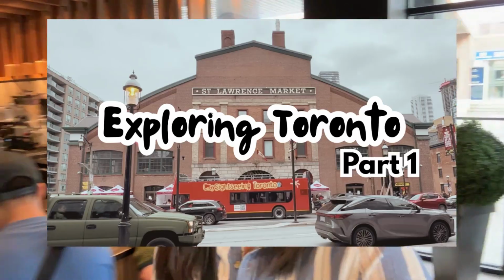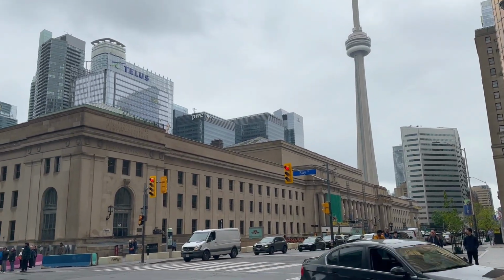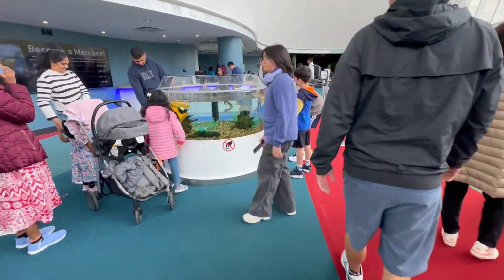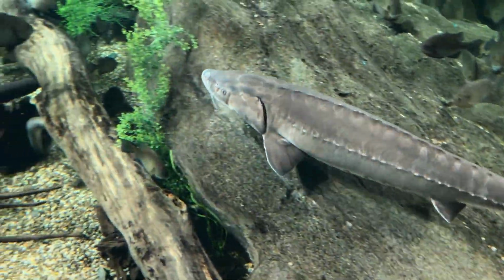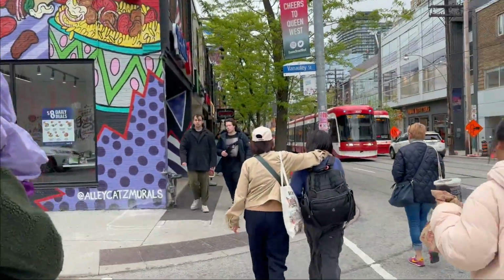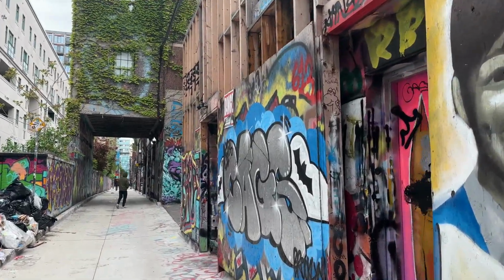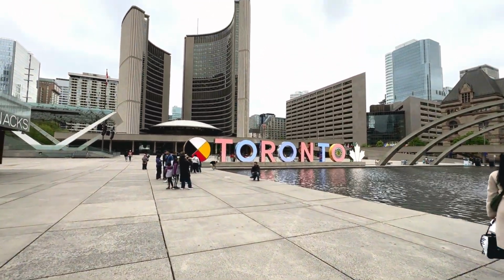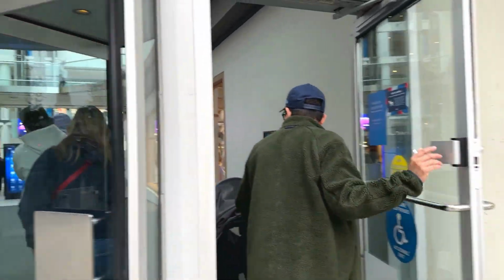Must-Visit Toronto Spots! Ripley’s Aquarium + Graffiti Alley + Toronto Sign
Join us as we explore Toronto’s coolest spots! 🦈🎨🌆

Ripley’s Aquarium – sharks, jellyfish, and underwater vibes!
Graffiti Alley – colorful street art galore!
Nathan Phillips Square – iconic Toronto sign photo-op!